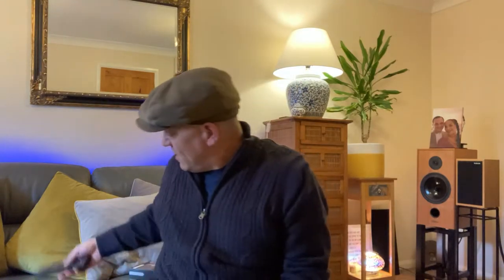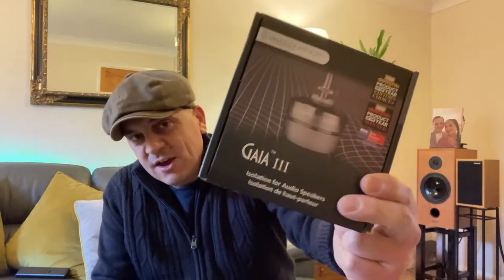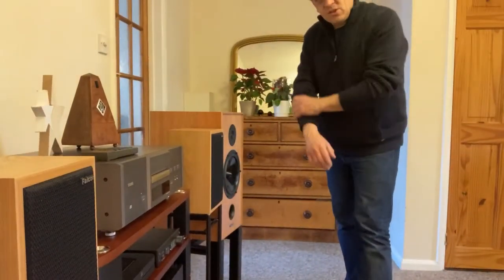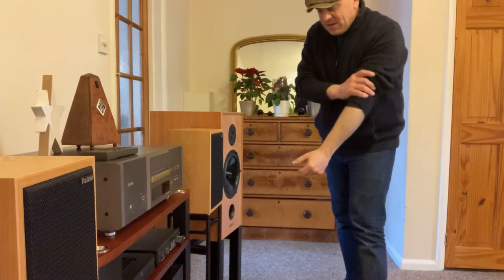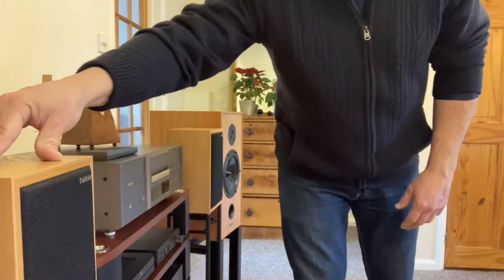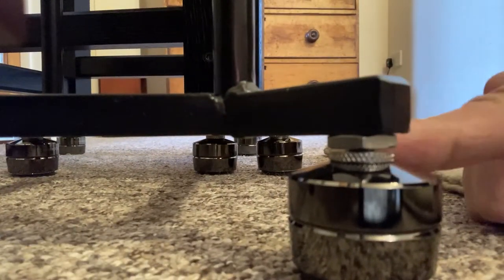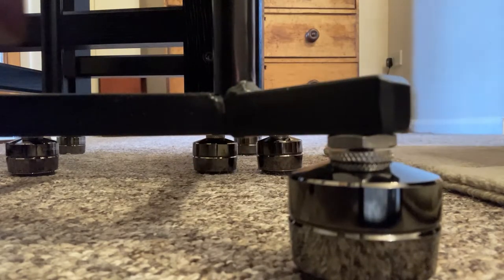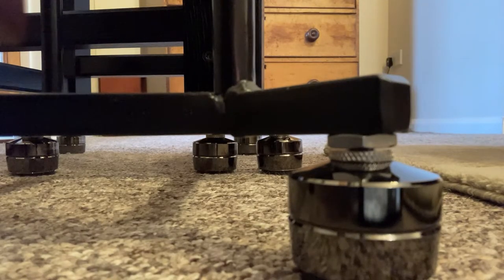Iso Acoustics Gaia Isolation Feet Review. speakers hifi spendor ls3/5a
Should be pronounced Guy-ah not jee-ah my mistake

Ditton works review on isolation feet.